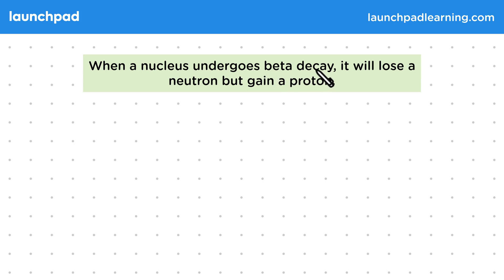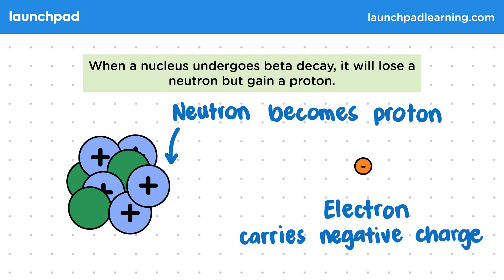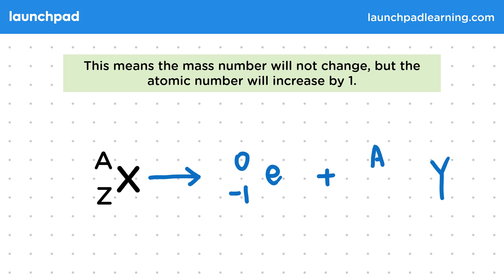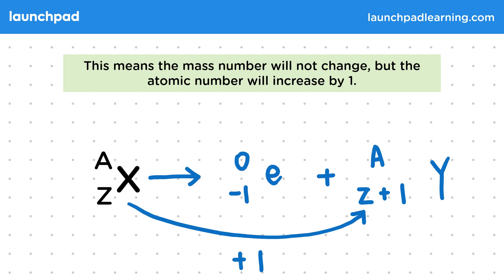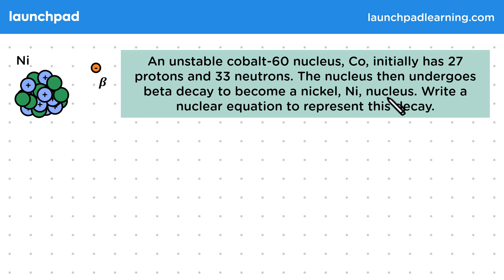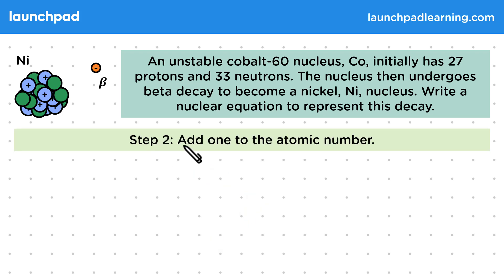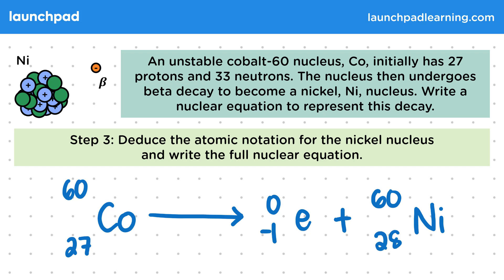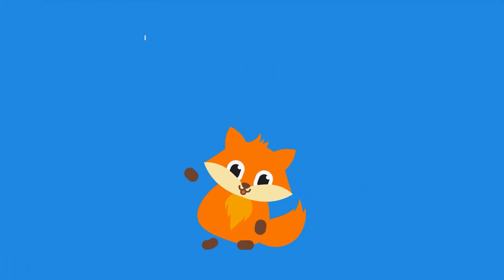Beta Decay Equations - GCSE Physics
🦊 In this GCSE Physics video, we explain beta decay, where a neutron in the nucleus is converted into a proton, emitting a beta particle (an electron) in the process. This increases the atomic number by one while keeping the mass number the same. The video provides an example of cobalt-60 undergoing beta decay to become nickel-60, demonstrating how the atomic and mass numbers are affected in the equation.